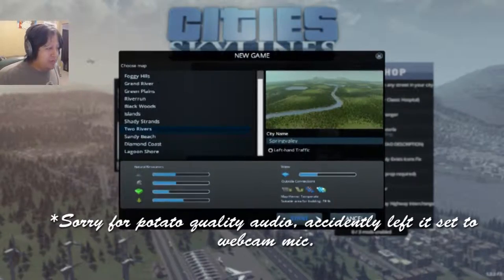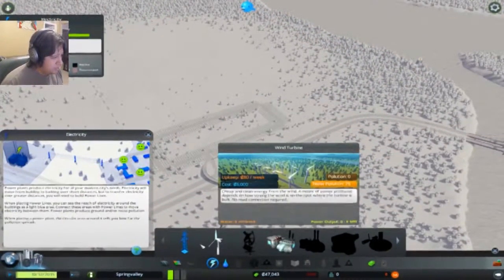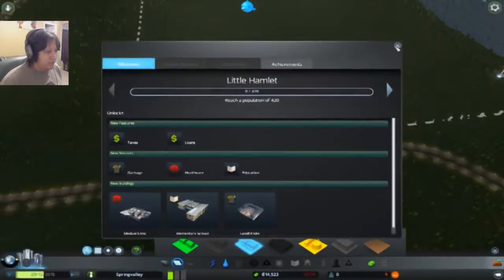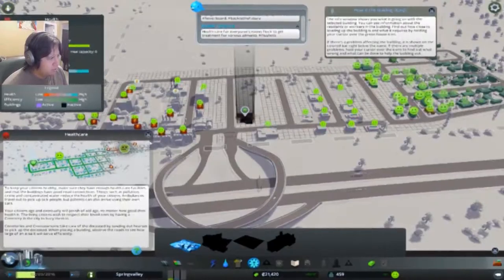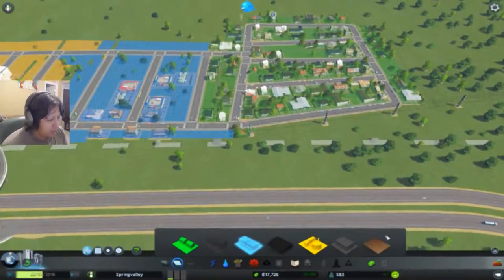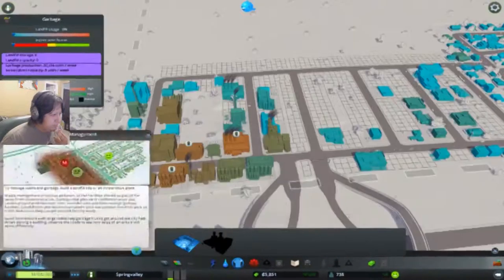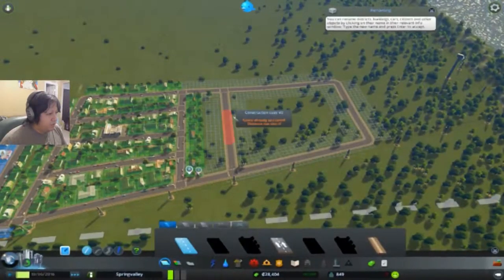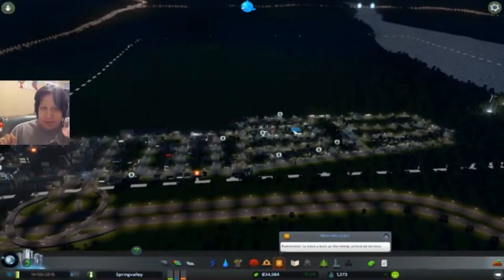The (Re)foundation of Brewtopia USA | Cities Skylines part 4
Welcome back to Cities Skylines! Today on Cities Skylines I. Well I had to restore my computer a while back so I lost my save for the previous city. But that's ok! Because we can build a new city, a new Brewtopia USA! With blackjack! And hookers! In fact, forget the whole city thing! Let's just get blackjack and hookers!

Outtro song:
Artist: GroovydracuLINDA
Song Track: Magic carpet ride
Genre: Dance

Cities Skylines Description

Main features:
Extensive local traffic simulation: Colossal Orders extensive experience developing the Cities in Motion series is fully utilized in a fully fleshed out and well-crafted transport systems.